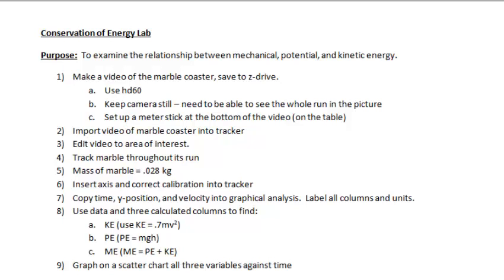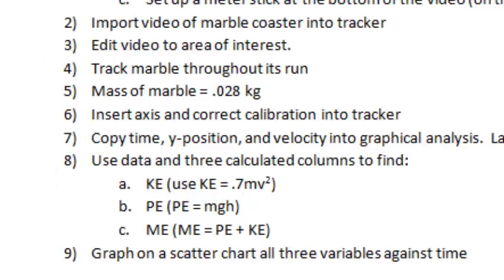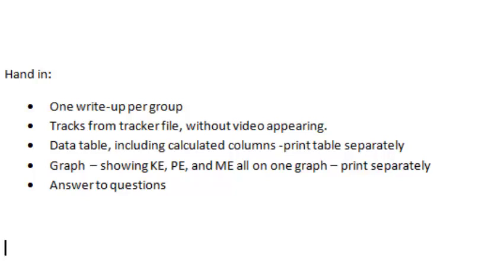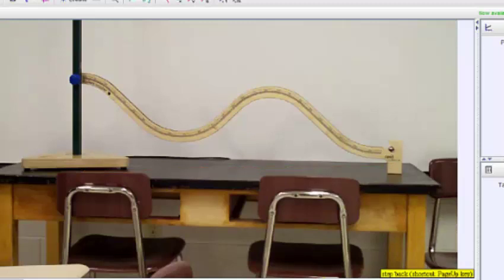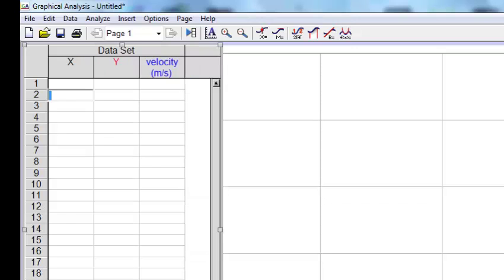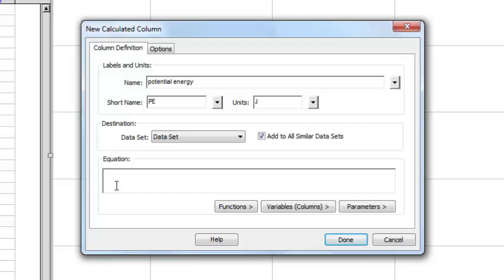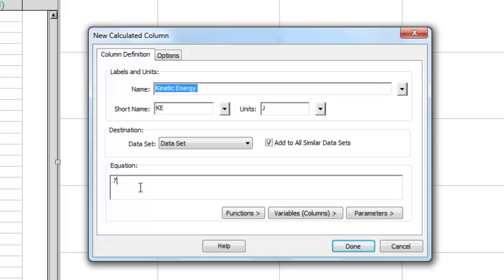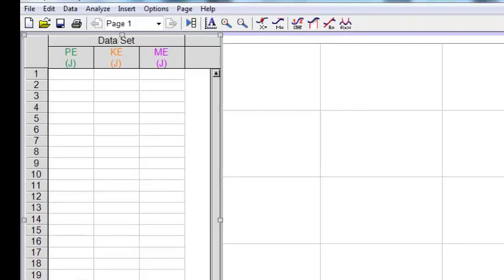Energy Lab Tracker